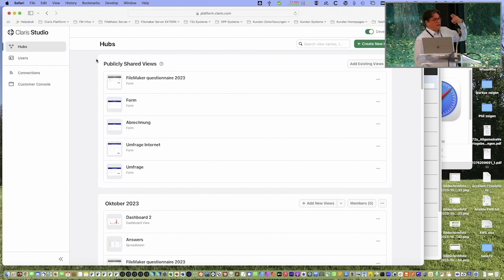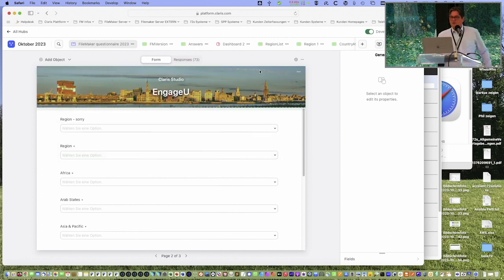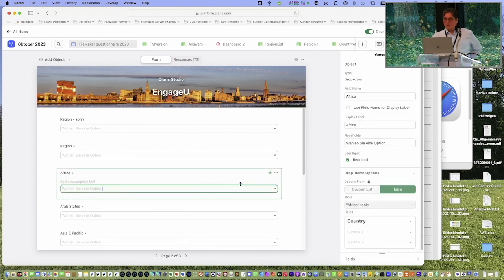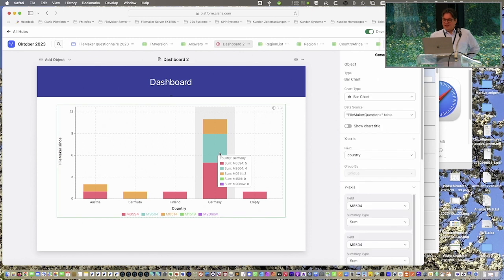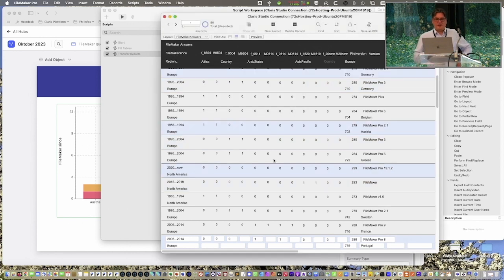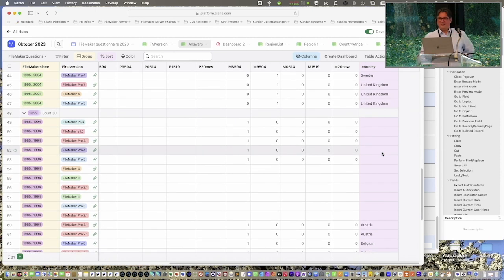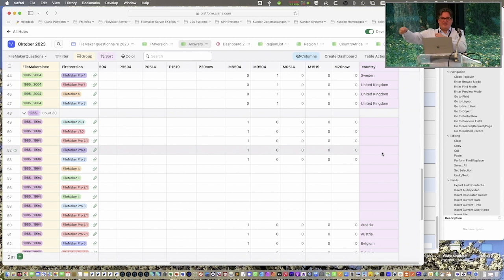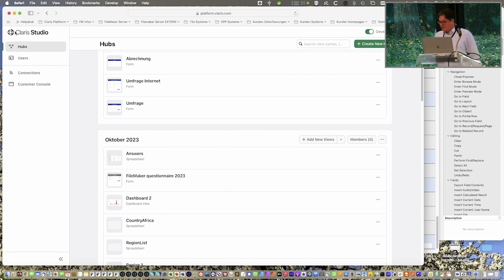Claris Studio: how can we use it today? - Stefan Pusch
If you want someone to show some Studio to you, please join my session.
I will show Studio, Claris Server, Claris Pro and a suggestion for transfering data to FileMaker

EngageU 2023